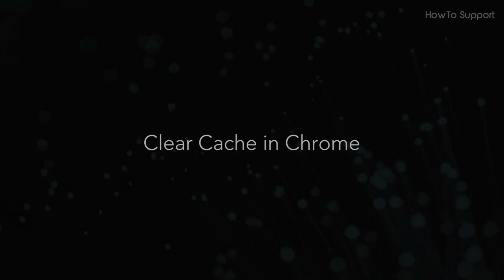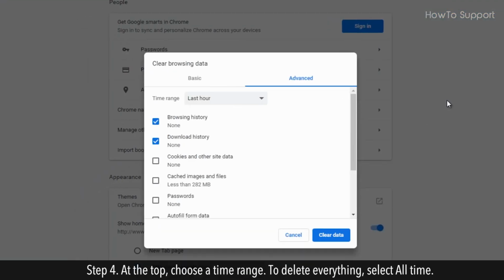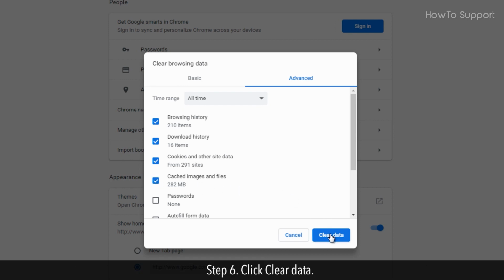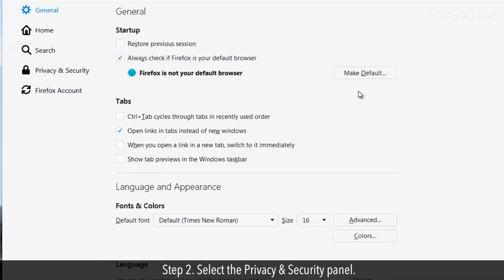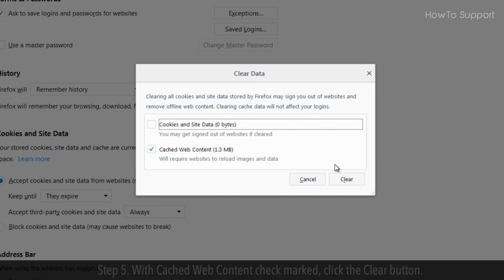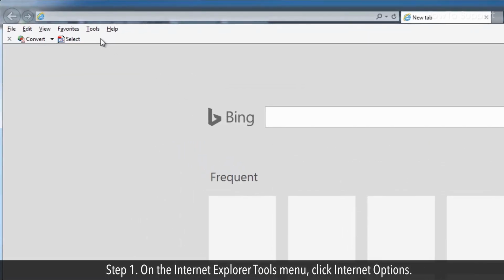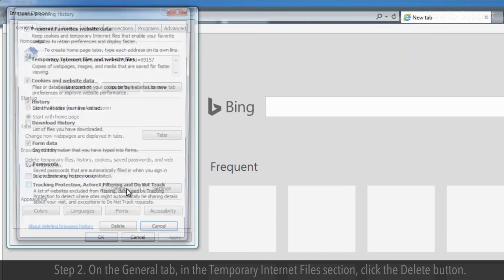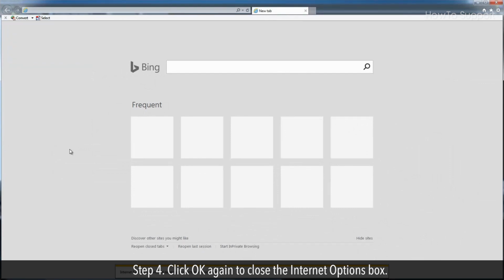How to clear cache in Chrome Firefox and Internet Explorer :Tutorial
Easy Steps shown in this video about how to clear cache in Internet Explorer,  Google Chrome, or Mozilla Firefox .